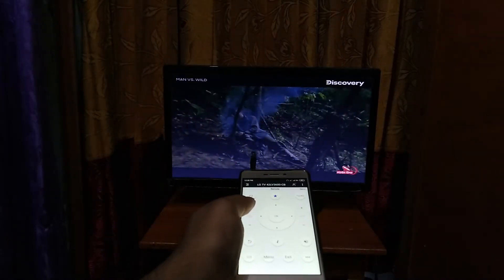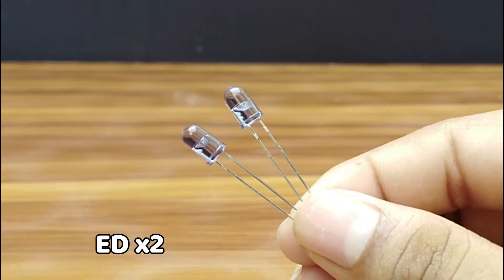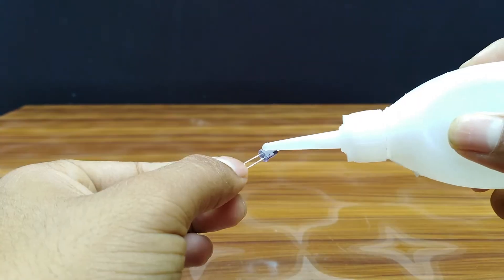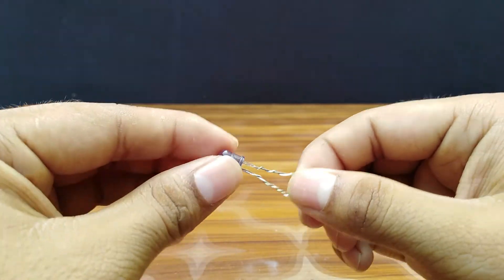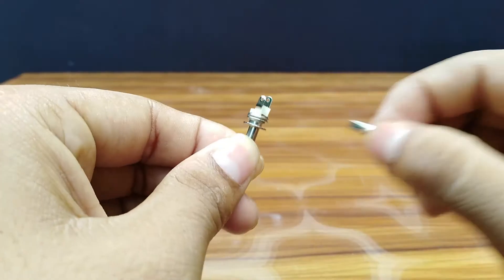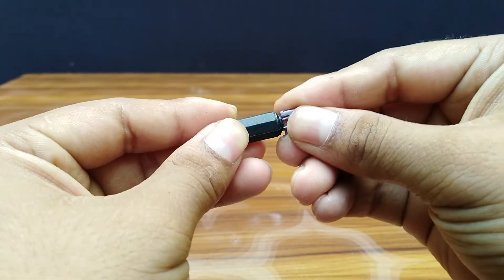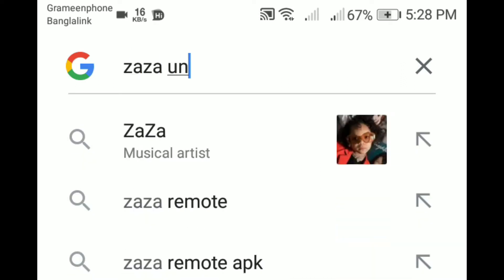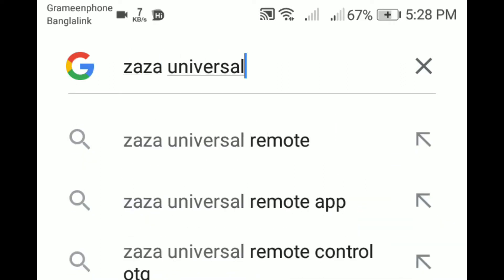How to make an IR Blaster for android at home easily | Technically Weird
Hellow friends,this video showing How to use your phone as a remote (IR Blaster) .We will make many more interesting and weird videos like this.